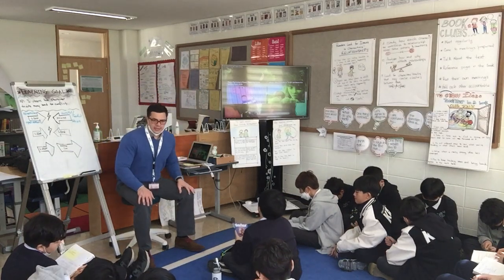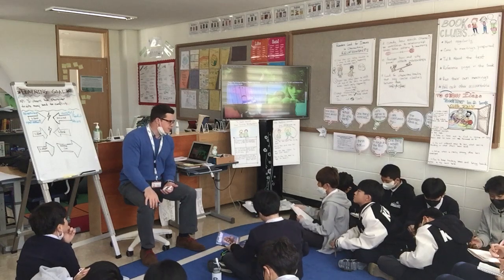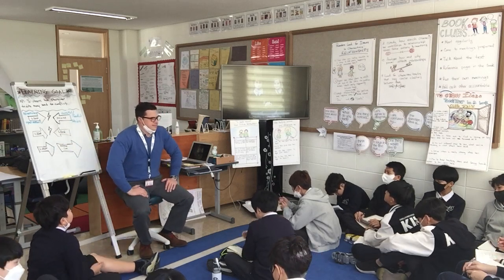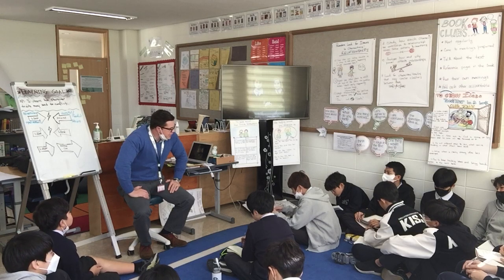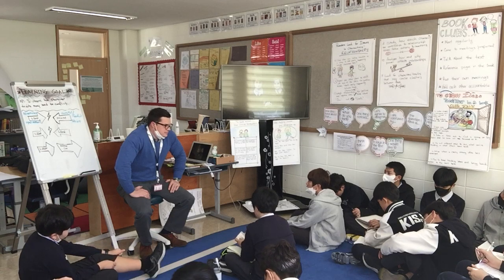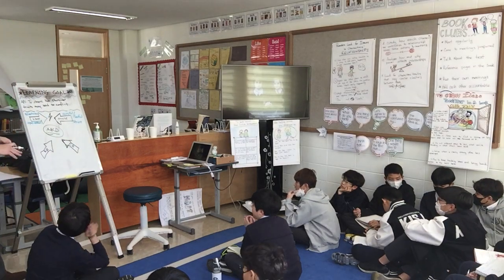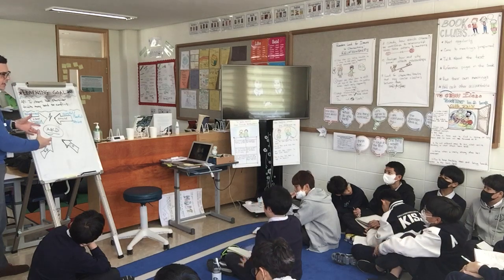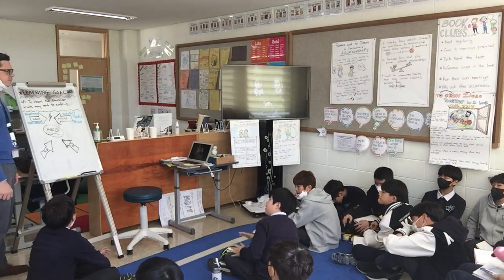Social Issues Book Clubs - Session 6: Studying when character trains collide